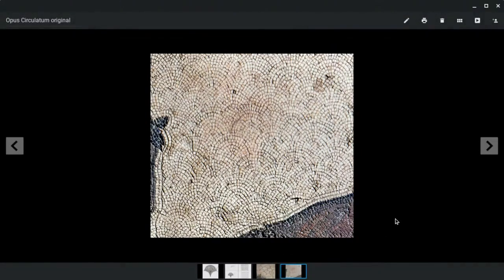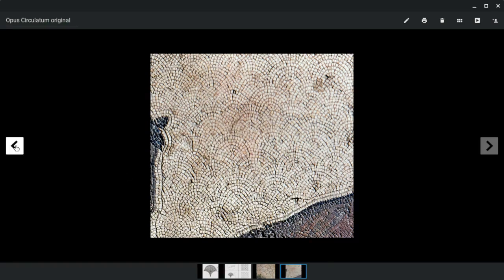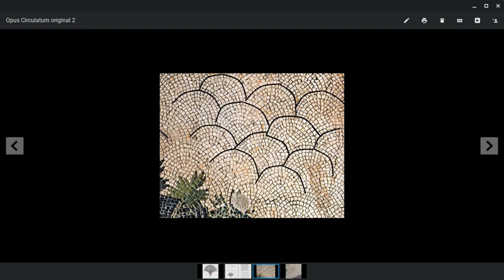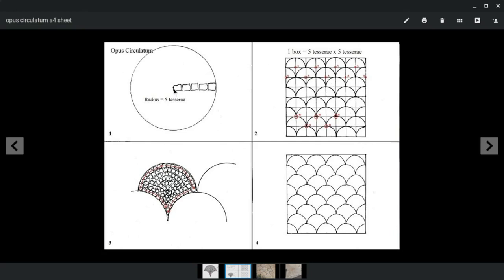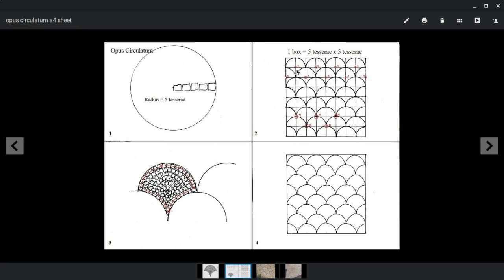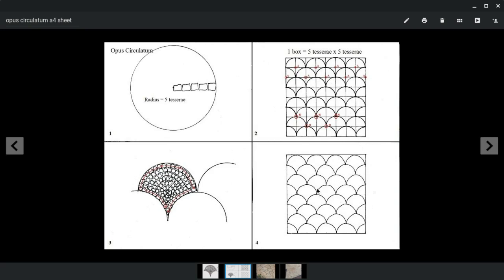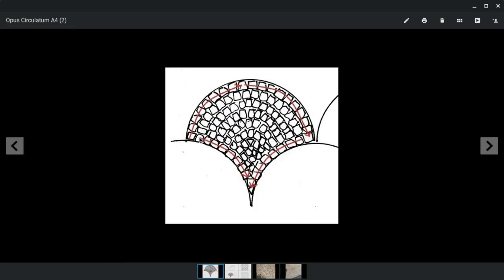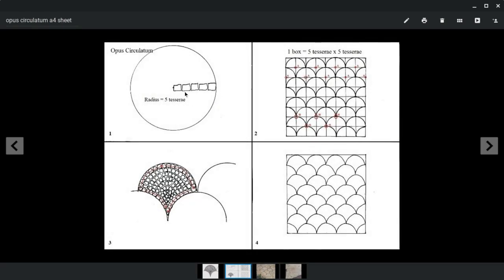Opus circulatum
Opus circulatum, a type of background pattern where there are multiple fan shapes. Most of the examples i have seen in Roman mosaics do look as if they have been set by eye rather than following any etched lines or sinopia.